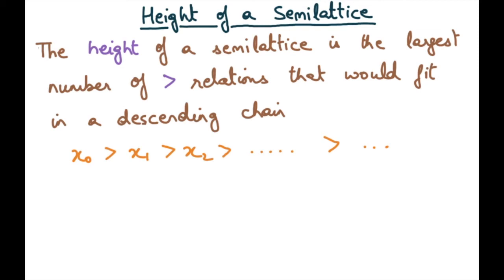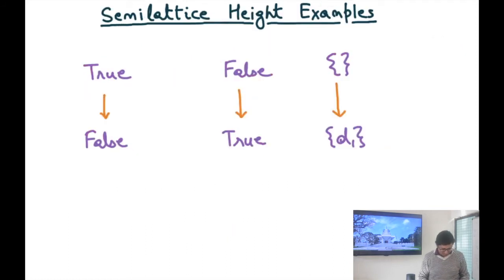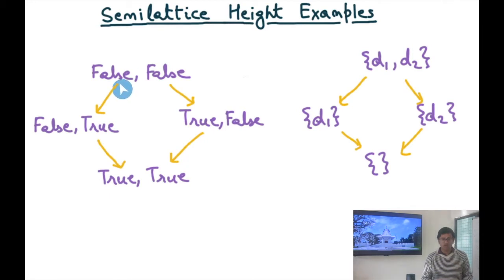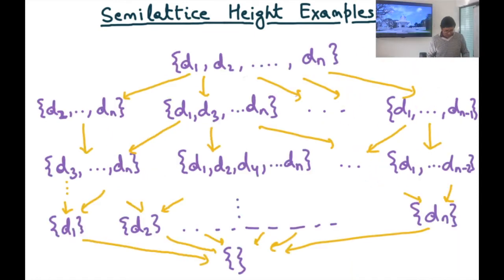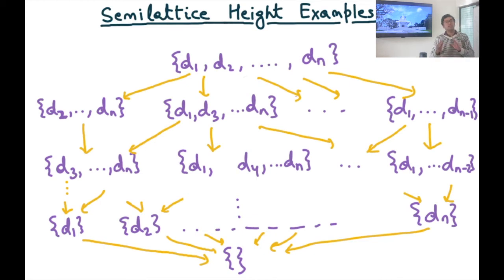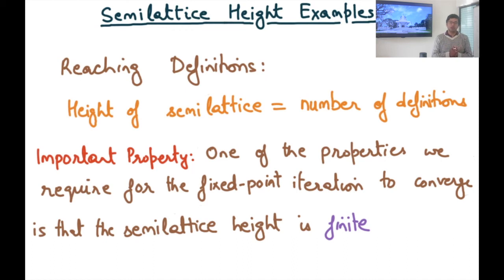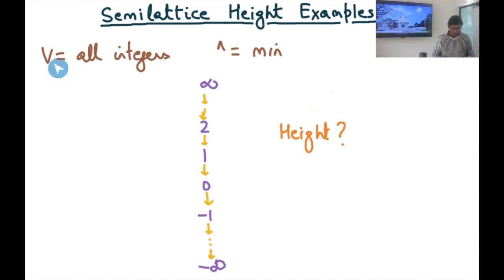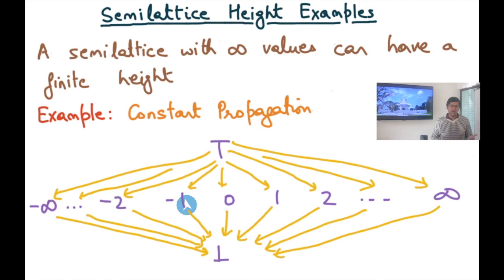Compiler Design Module 98 : Semilattice Height